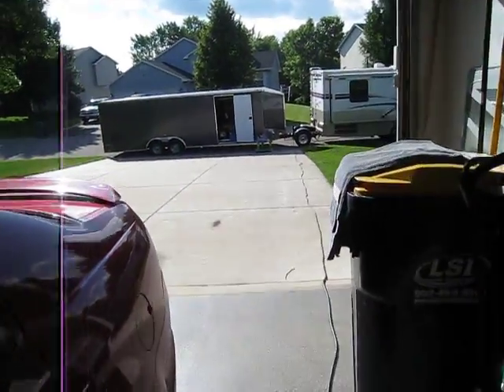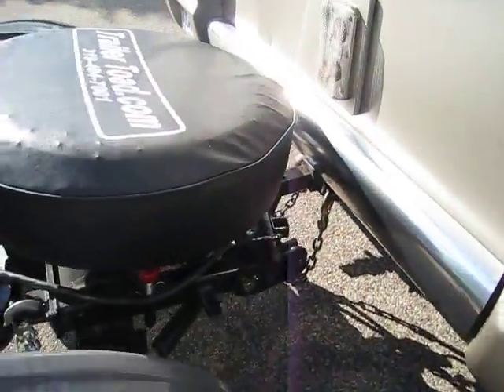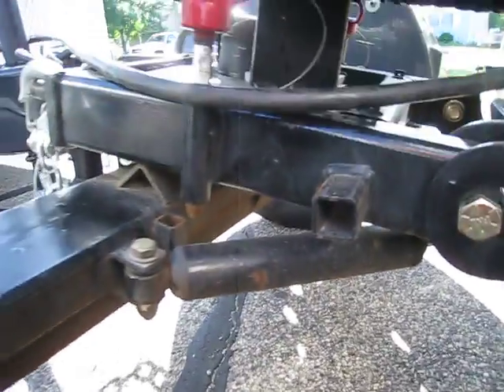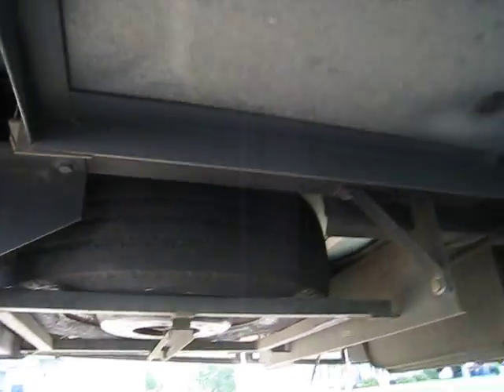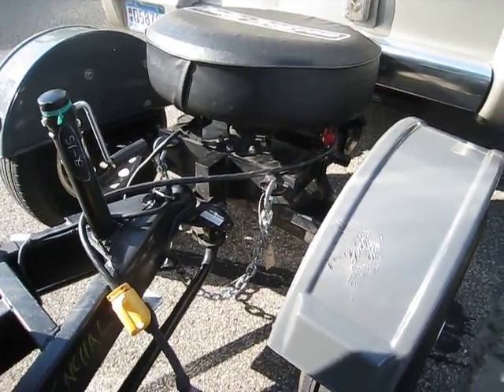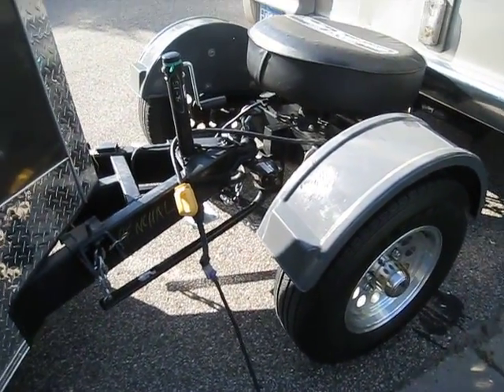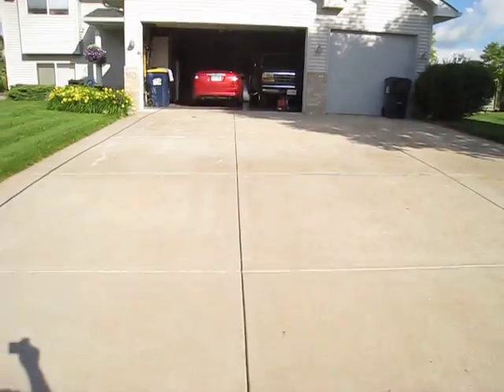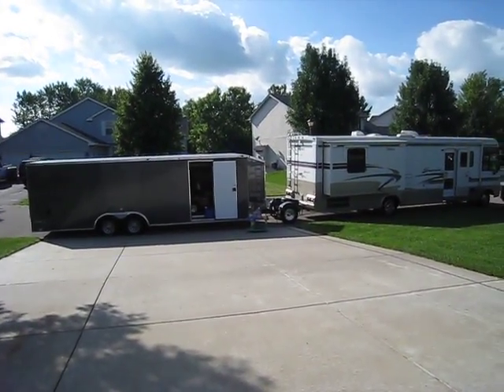Trailer toad.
Have had interest about how the trailer toad looks/works when it's hooked to the motorhome so I tried to make a quick video before heading out to the track for a weekend of racing/camping.  Sorry, she's rude and crude!